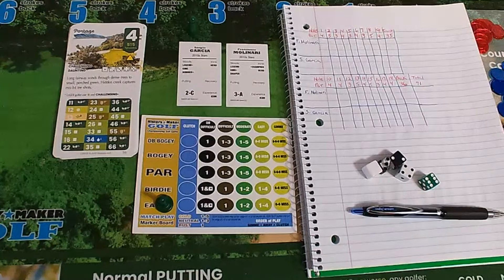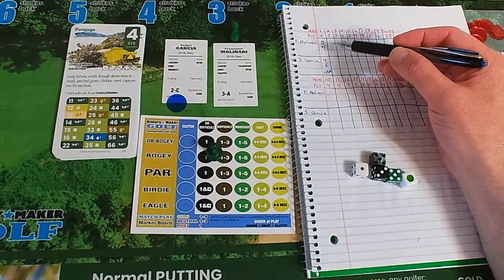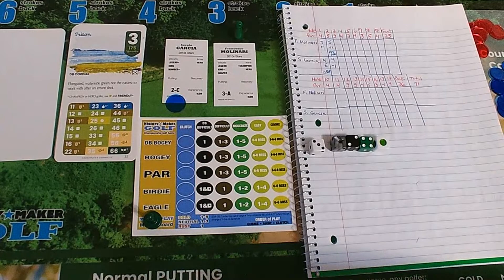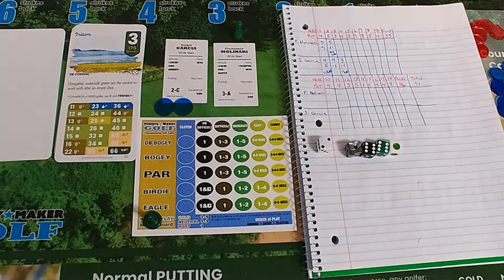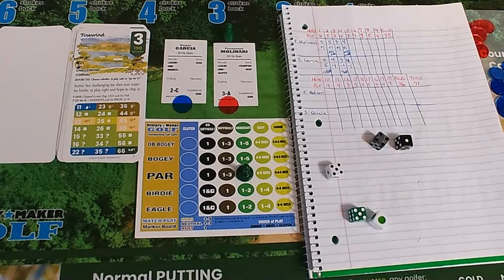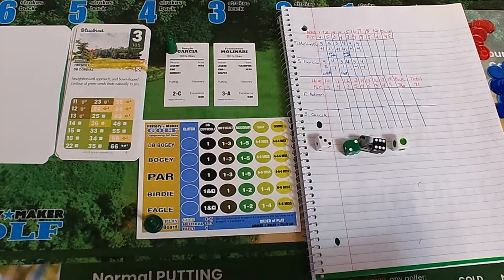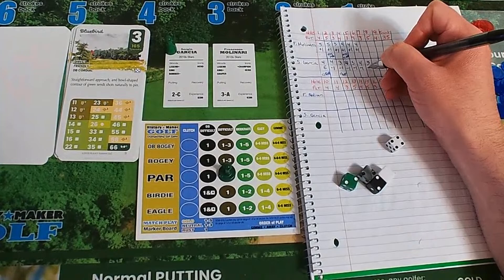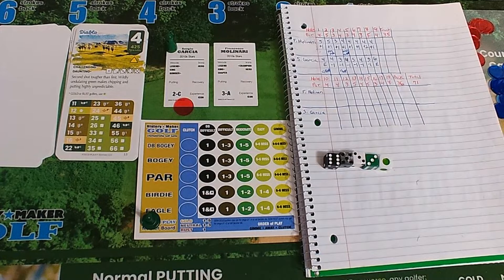History Maker Golf - Course Designer's Toolbox - Sergio Garcia vs Francesco Molinari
We have created an 18 hole golf course using the
Course Designer's Toolbox

Lets play some holes

Tee Off is next :-)